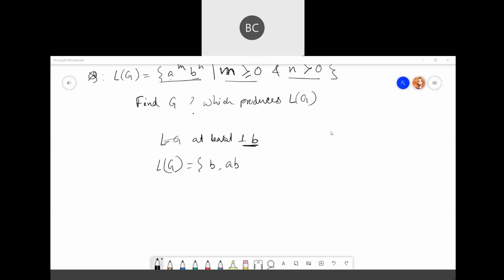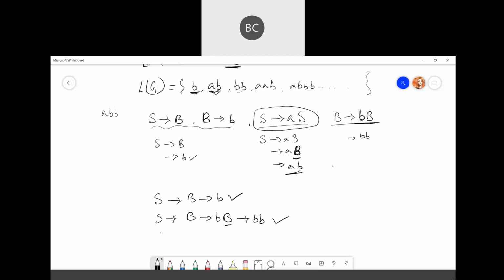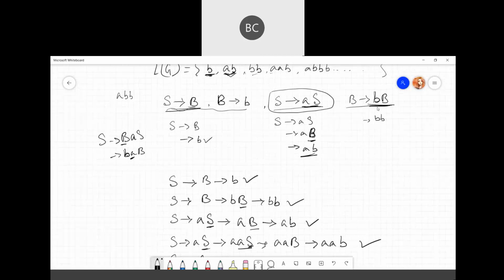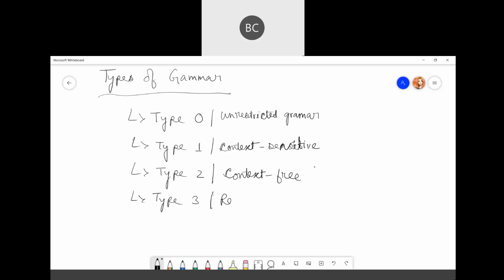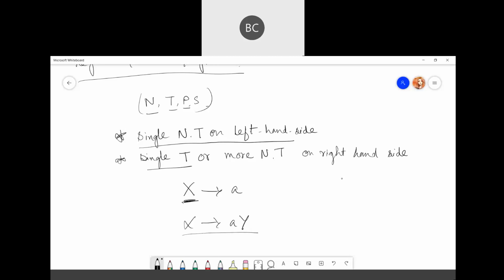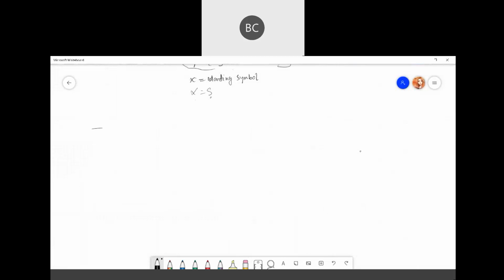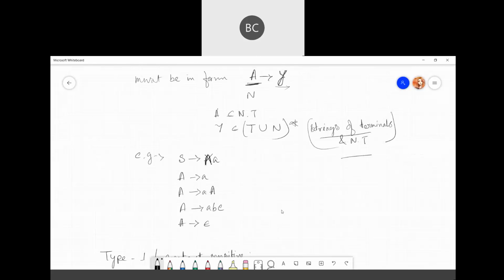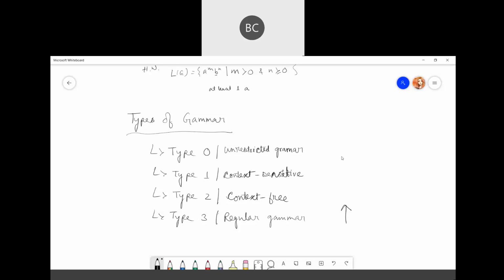Types of Grammar